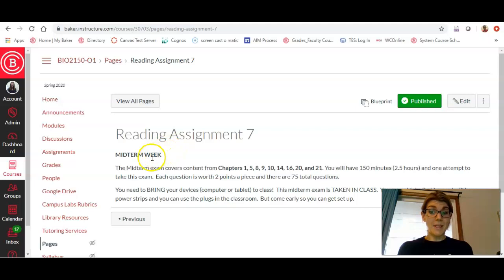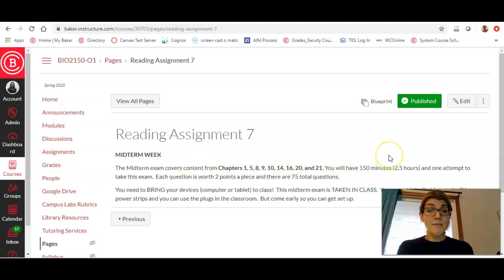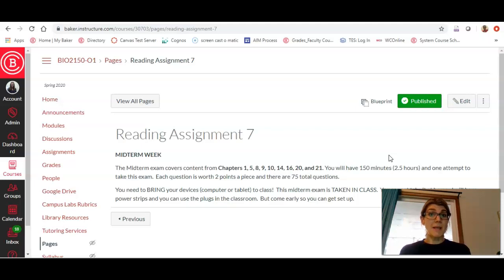Patho Midterm reminder